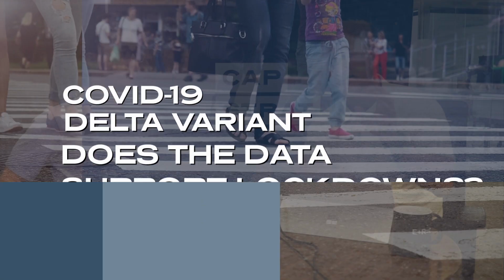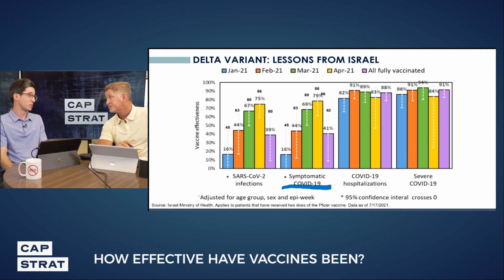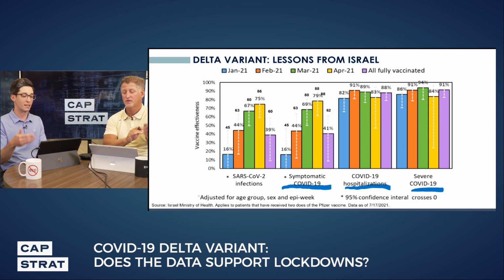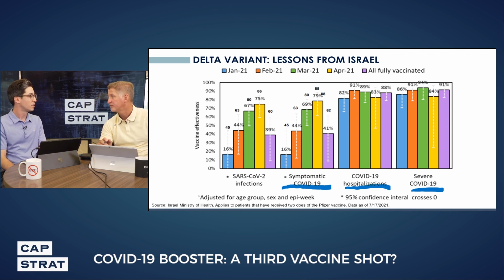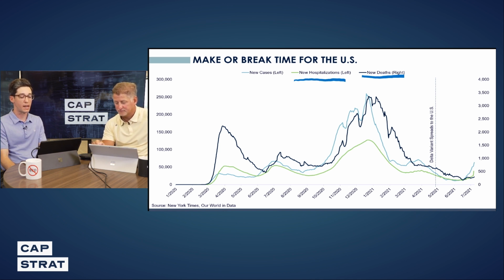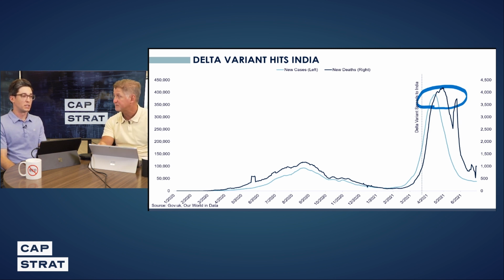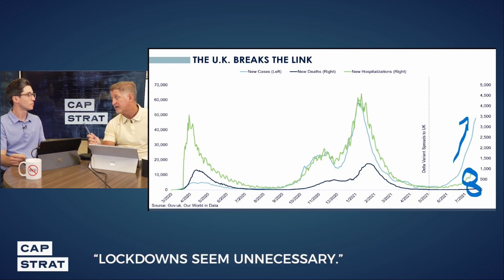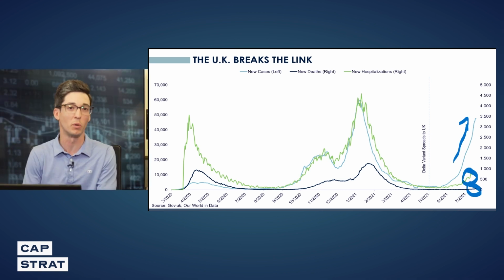Does The Data Support Lockdowns?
As the COVID-19 Delta variant surges, many fear new lockdowns will further disrupt our personal and financial lives. The data tells us a different story this time around. CAP STRAT's Will Woodall and Mike Rarey, CFA, explore data from around the world to demonstrate why lockdowns may not be necessary.

00:00 Overview
00:47 Lessons from Israel
07:11 New cases, hospitalization, and deaths in the U.S.
08:10 How the Delta variant hit India
09:24 How COVID-19 Delta variant has hit the U.K.

CAP STRAT is not providing or undertaking to provide any financial, economic, legal, accounting, tax or other advice in or by virtue of this material. The information, statements, comments, views and opinions provided in this material are general in nature, and such information, statements, comments, views and opinions, and the receipt of this material by any listener, are not intended to be and should not be construed as the provision of investment advice by CAP STRAT, to that listener or generally, and do not result in any listener being considered a client or customer of CAP STRAT. The information, statements, comments, views and opinions expressed in this material do not constitute and should not be construed as an offer to buy or sell any securities or to make or consider any investment or course of action.

The information, statements, comments, views, and opinions expressed or provided in this material (including by speakers who are not officers, employees, or agents of CAP STRAT) are not necessarily those of CAP STRAT and may not be current. CAP STRAT does not make any representation or warranty as to the accuracy or completeness of any of the information, statements, comments, views or opinions contained in this material, and any liability therefore (including in respect of direct, indirect or consequential loss or damage of any kind whatsoever) is expressly disclaimed. CAP STRAT does not undertake any obligation whatsoever to provide any form of update, amendment, change or correction to any of the information, statements, comments, views or opinions set forth in this material.
No part of this material may, without CAP STRAT's prior written consent, be reproduced, redistributed, published, copied or duplicated in any form, by any means.